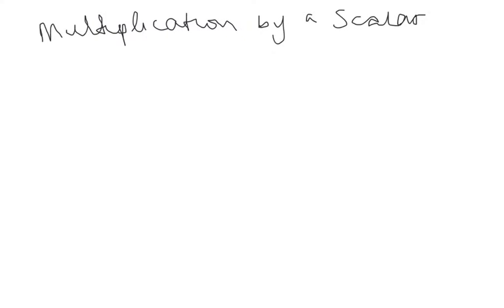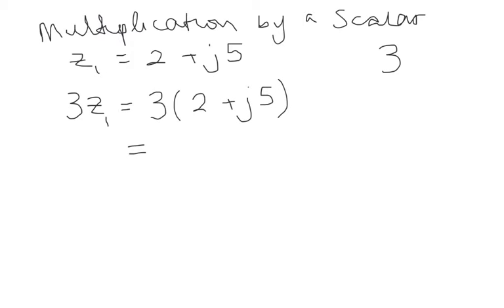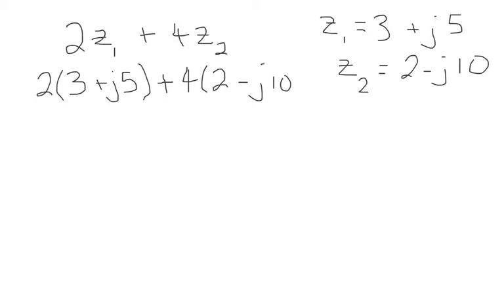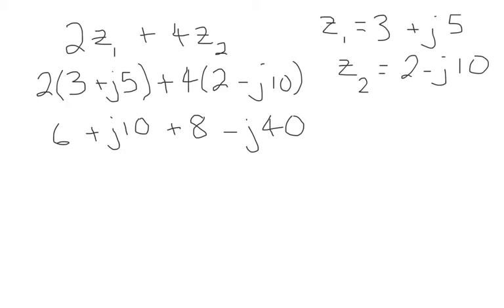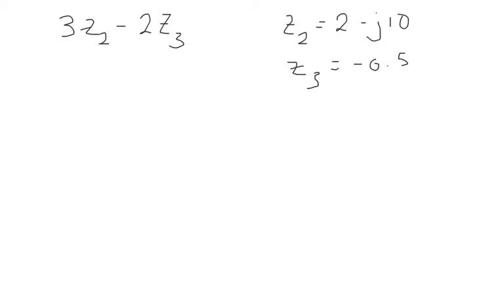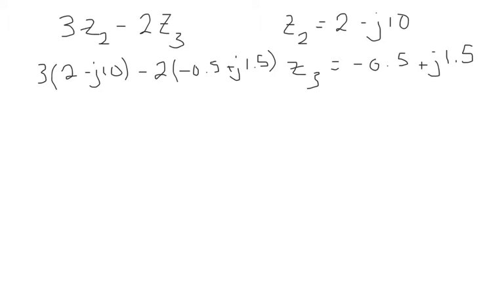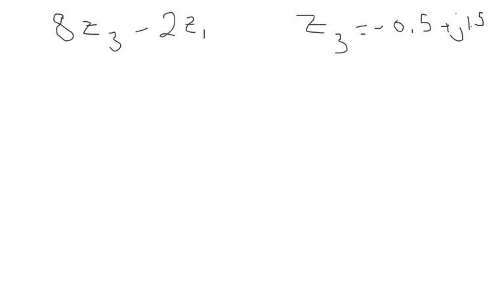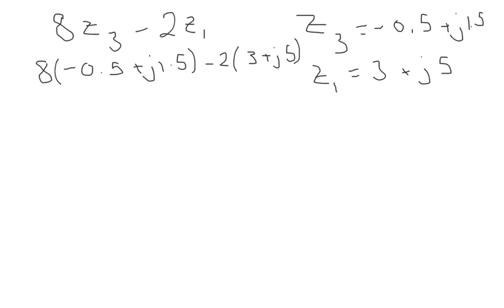Video 15 Multiplication by scalar Rect Complex No